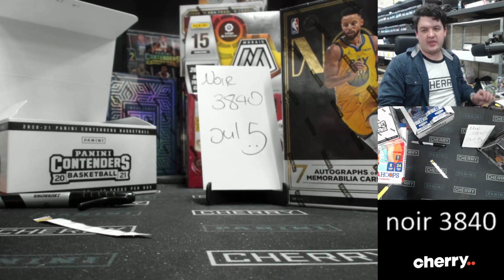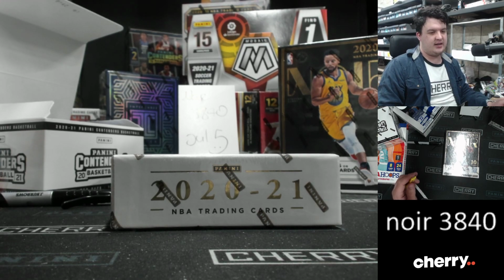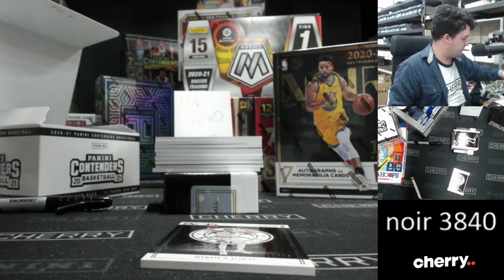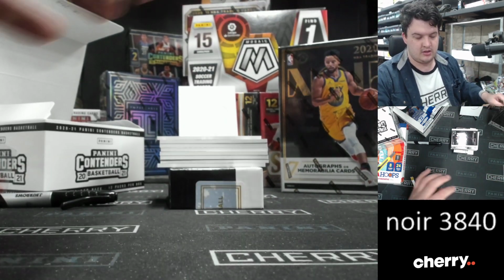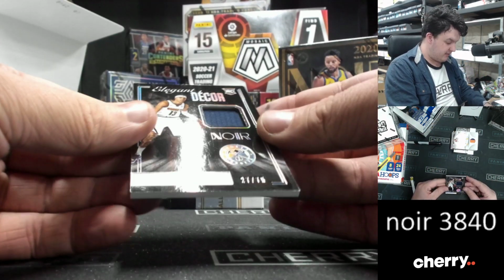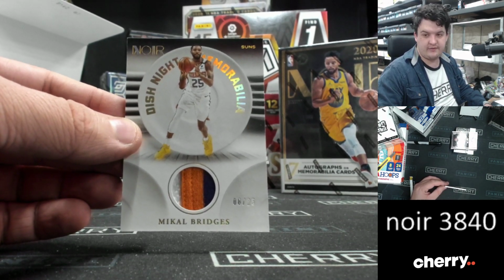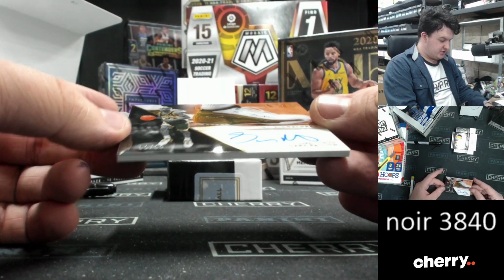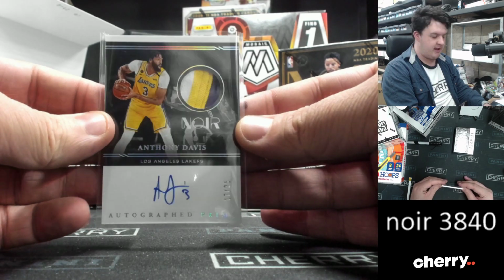20-21 Noir 1-Box Break #3840 - Random Hit - Jul 5 (5pm)